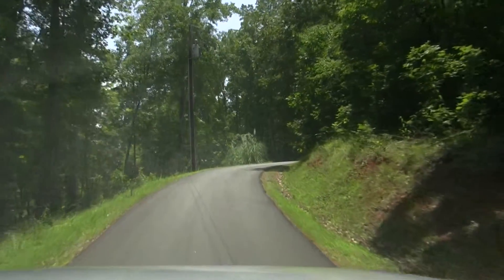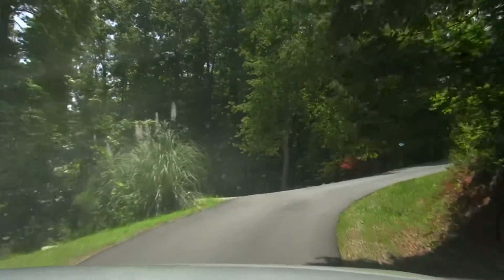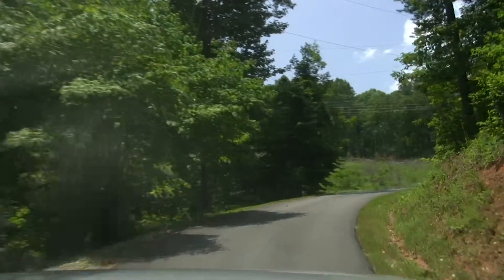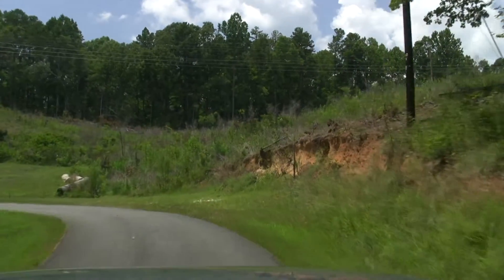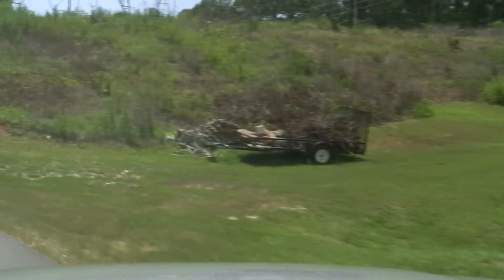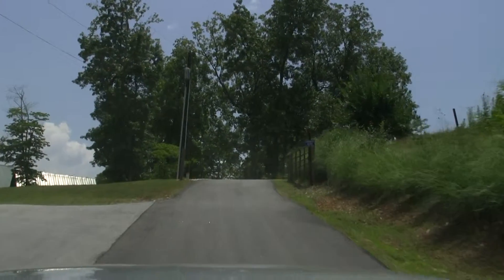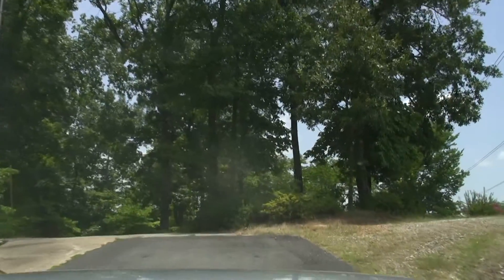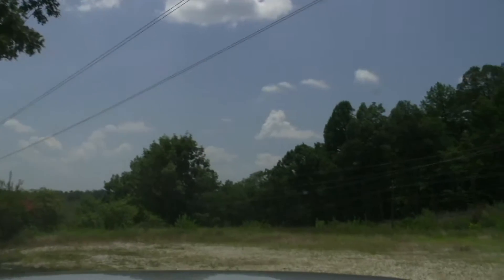East Cove by Car - Part 2